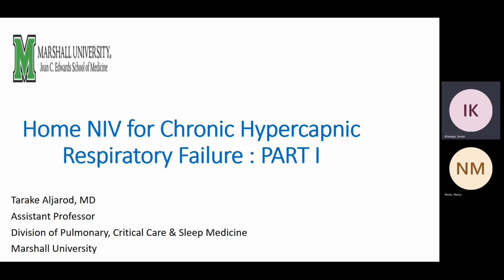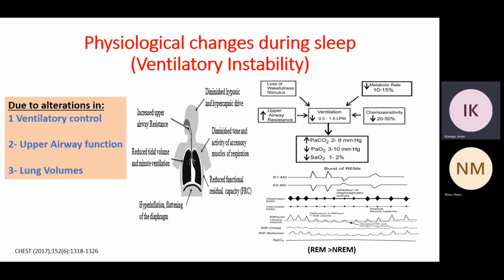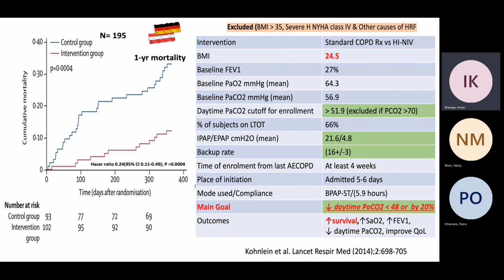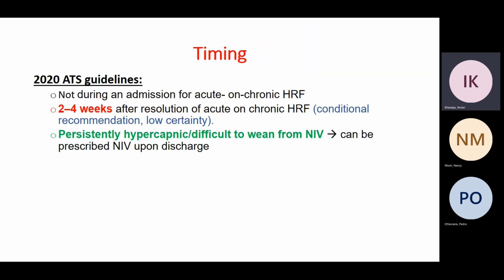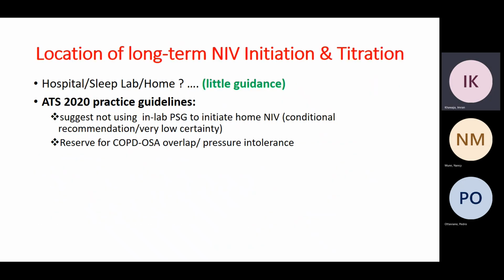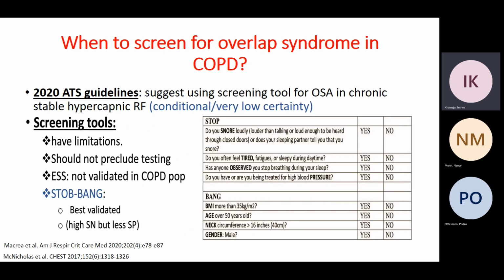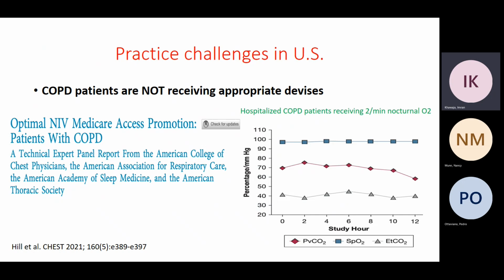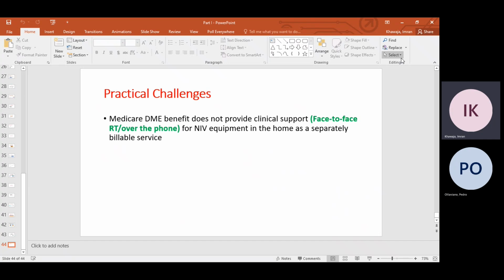NIPPV use in Respiratory Failure - Dr. AlJarod Part 1